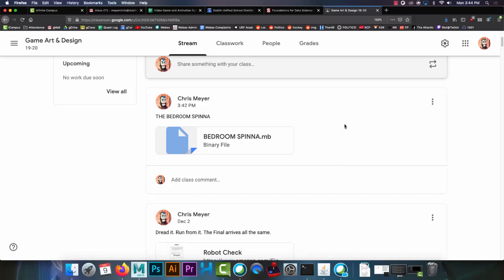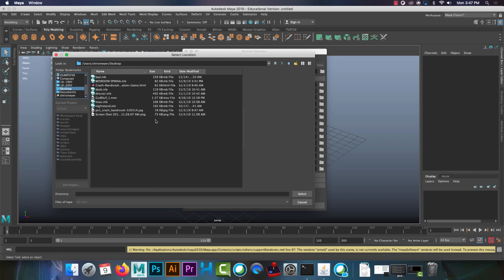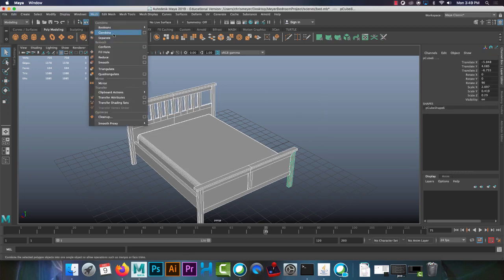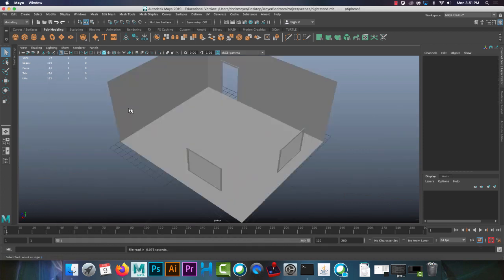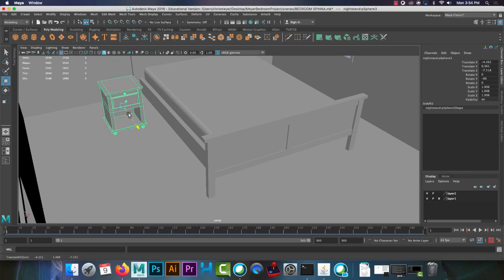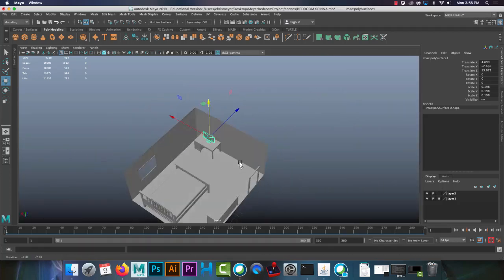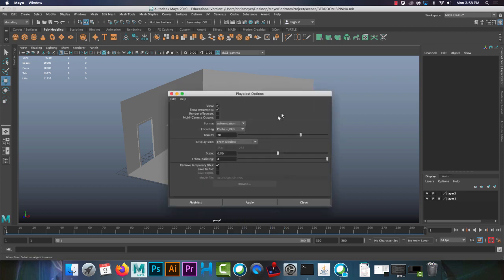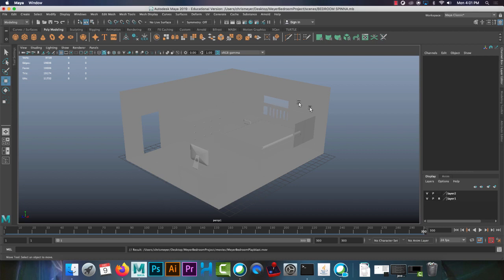Bedroom Project: Creating the Project & Referencing Files